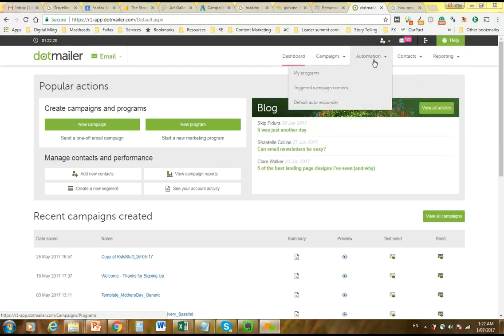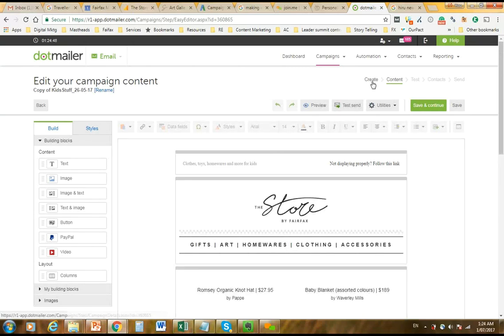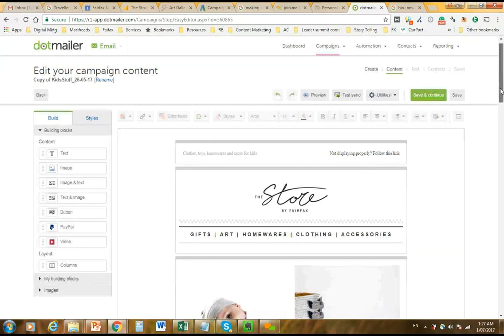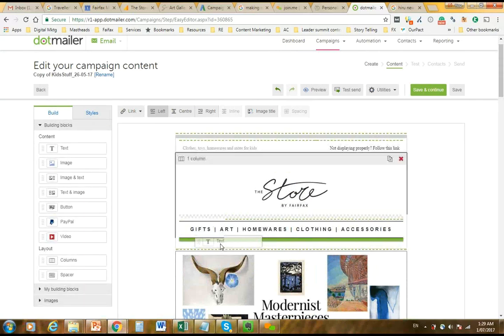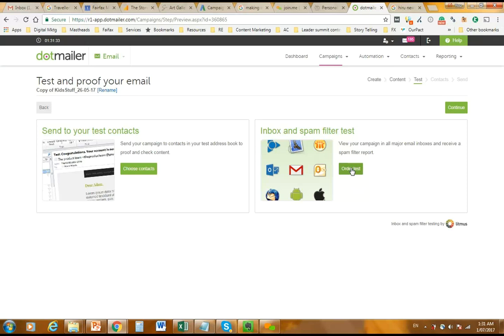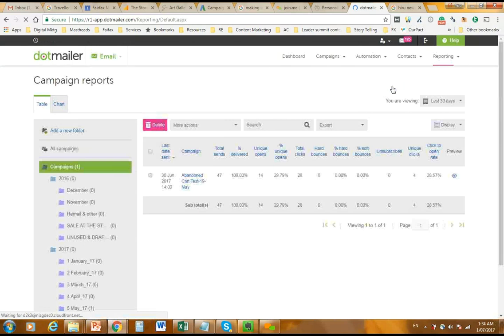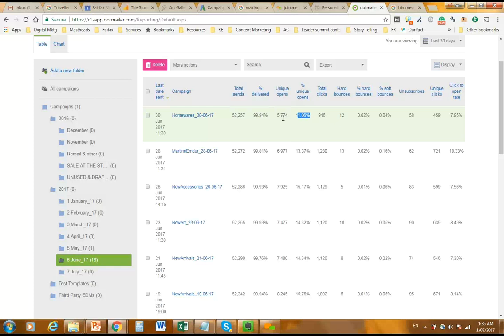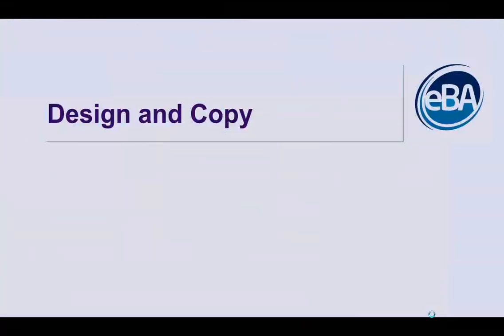Email Marketing - Part 3: Email Broadcasting Method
Email Marketing - Part 3: Email Broadcasting Method - Professional Diploma in Digital Marketing conducted by Asia Pacific Institute of Digital Marketing